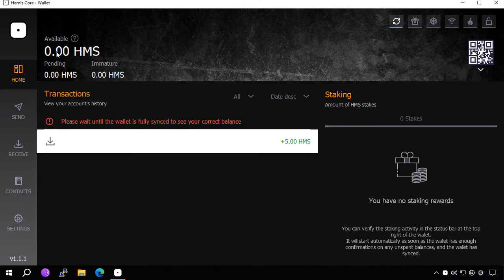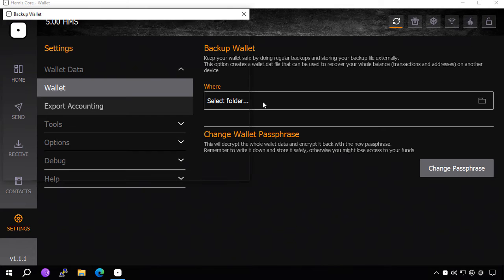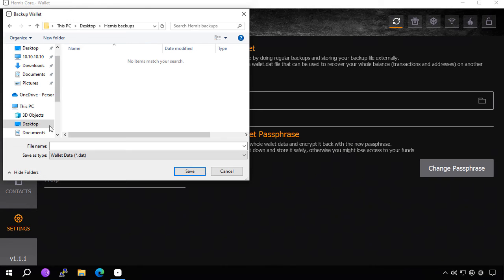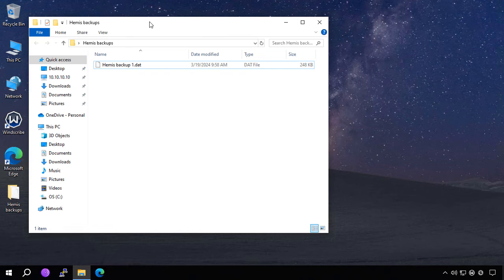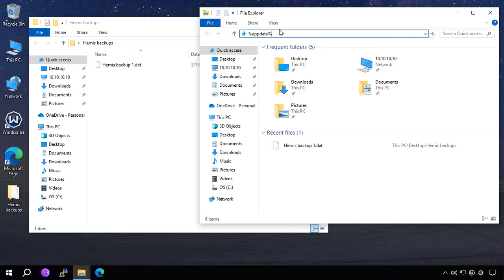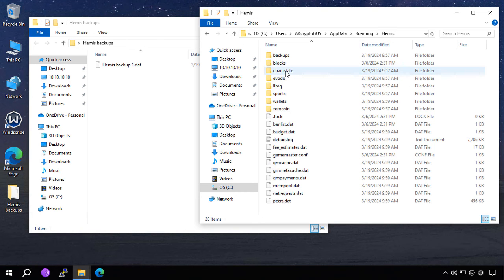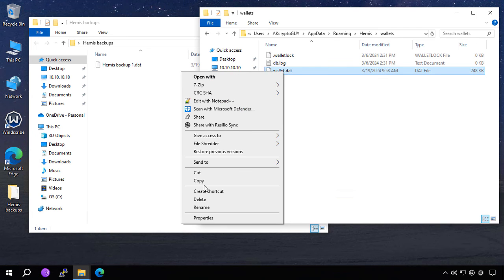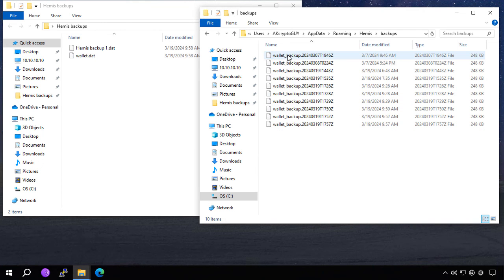Three ways to backup the Hemis wallet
Welcome to our tutorial on how to securely back up your Windows Hemis Wallet, ensuring your digital assets are safe and recoverable in any situation. In this video, we'll walk you through a step-by-step guide, covering everything from locating your wallet file to creating multiple backup options.

Where is my wallet located?
Hemis has no seedphrase. Your keys are stored in a wallet.dat file and we recommend you back it up offline. You'll find the wallet.dat in your Hemis data folder. This is a hidden folder that contains all the configuration files for the client.

Windows (WinKey+R):

%APPDATA%\Hemis\

Actual path:
C:\Users\USERNAME\AppData\Roaming\Hemis

Mac OS X:

~/Library/Application Support/Hemis

Linux:

~/.Hemis/

If my video helped you, please consider helping me with my electricity bill.
BTC: 3LbUJVW9WmXPgFStTXSLTBwjpnbVTtt8Ja
HEMIS: HLsVSmSHmsPQaRPUFbjY29sheb15fdHQ89
DGB:  DUJ8W8QpmVex87posFPoDYGg5FrYCoMLGq
DOGE: DH9Sj3DQNVBaxb6kZBXc6X2MPQjbv7H6oy
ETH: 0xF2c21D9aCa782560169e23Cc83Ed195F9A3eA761